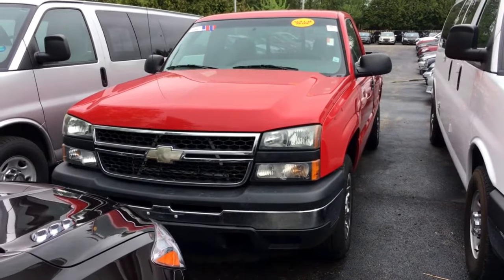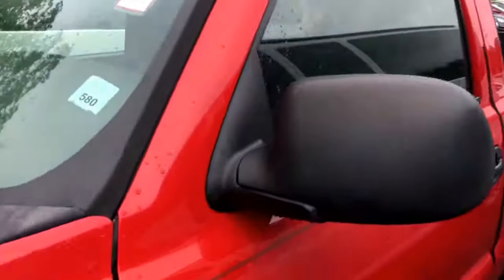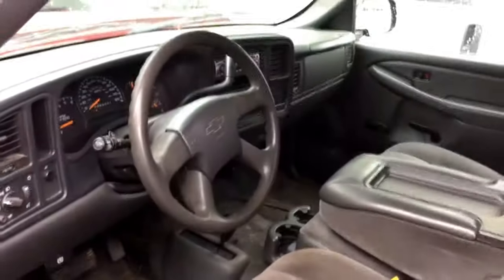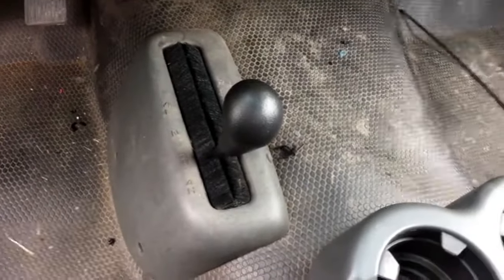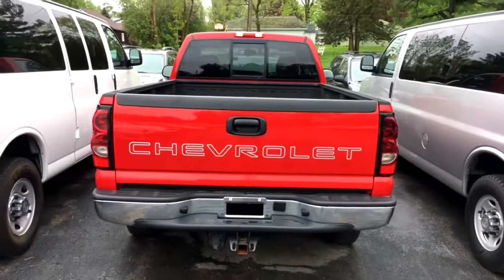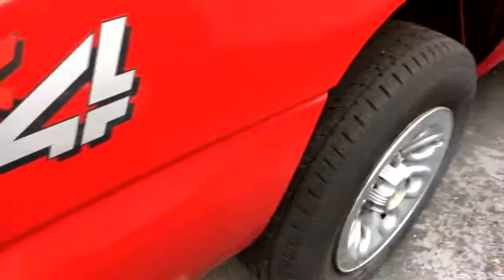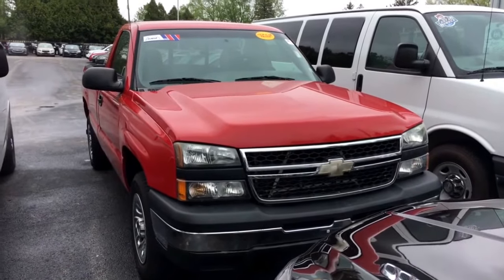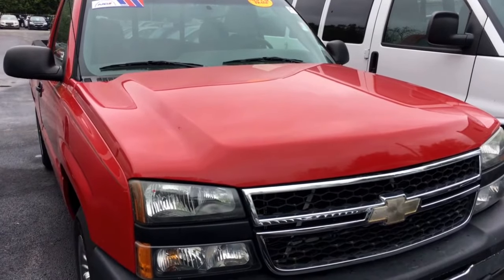2006 Chevrolet Silverado 1500 Work Truck